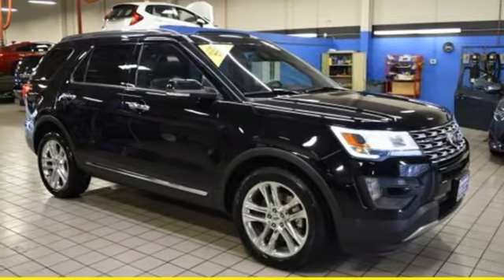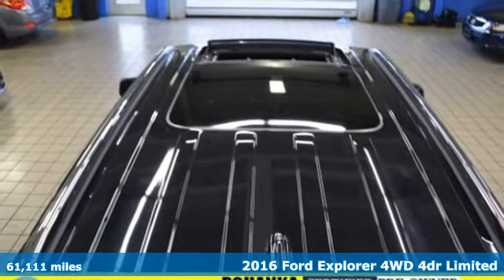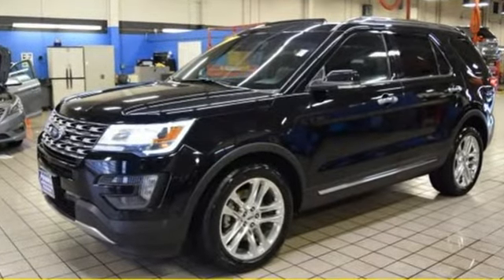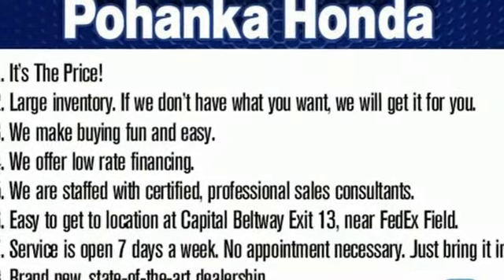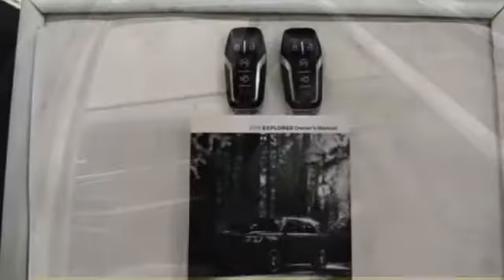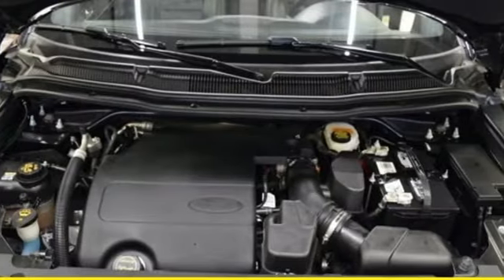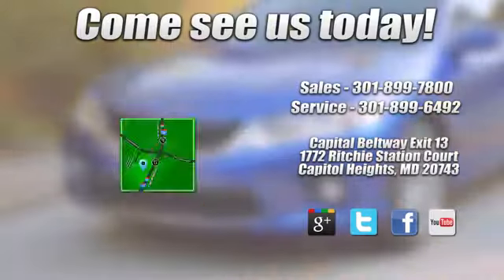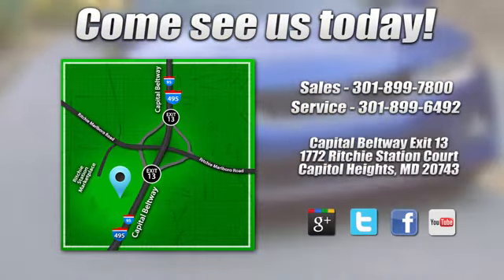Used 2016 Ford Explorer Washington DC Honda Dealer, MD H6658 - SOLD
Year: 2016
Make: Ford
Model: Explorer
Trim: Limited
Engine: 3.5L 6-Cylinder SMPI DOHC
Transmission: 6-Speed Automatic with Select-Shift
Mileage: 61111
Stock #: H6658
VIN: 1FM5K8F8XGGA02721
CARFAX One-Owner. Clean CARFAX. 2016 Ford Explorer Limited AWD 6-Speed Automatic with Select-Shift 3.5L 6-Cylinder SMPI DOHC AWD.brbrRecent Arrival!brbrAwards:br * 2016 KBB.com 5-Year Cost to Own Awards * 2016 KBB.com Best Buy Awards Finalist * 2016 KBB.com Brand Image AwardsbrWe make every effort to provide accurate information but please verify options and price with management before purchasing. All vehicles are subject to prior sale. All prices are special internet prices only. All financing is subject to approved credit. Prices exclude dealer installed options, destination, tax, tags, registration fees and processing fee of $300. Not required by law. MPG is based on 2017 EPA mileage ratings. Use for comparison purposes only. Your mileage will vary depending on driving conditions, how you drive and maintain your vehicle, battery-pack and other factors.brbrReviews:brbr * High-tech features are plentiful and easy to use; cargo space is generous, even behind the third row; turbocharged V6 engine delivers plentiful power; quiet and comfortable on the highway. Source: Edmunds

Address:
1772 Ritchie Station Court Capitol Heights